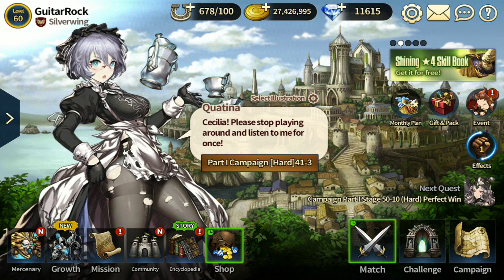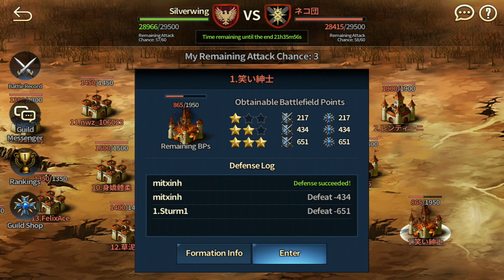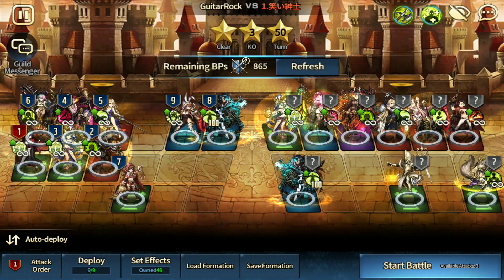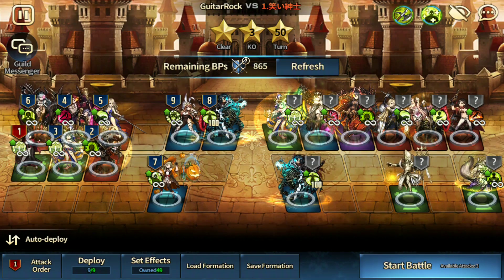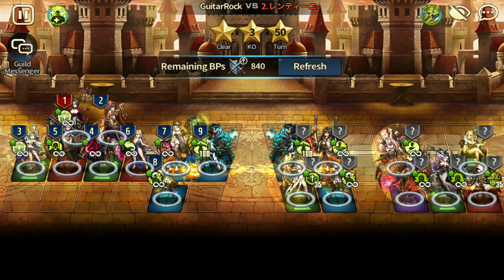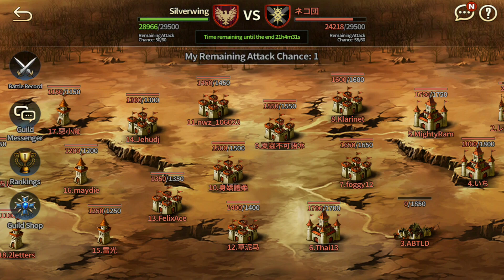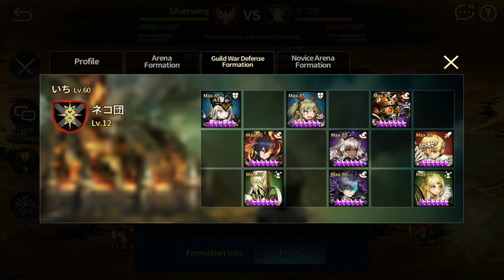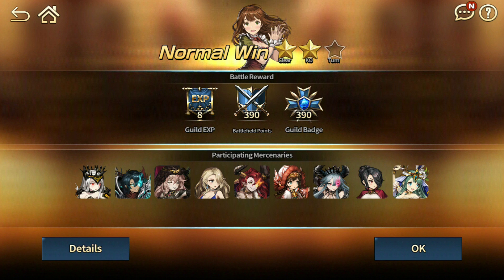Skeletons Delaying A Turn Costing Me My Perfect Win?!? | Brown Dust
I can't believe this happened! Skeletons from Beliath was able to delay the turns and affect how much stars I can get from that one battle! :O

Also bringing back the Zenith + Wiggle combo! :)